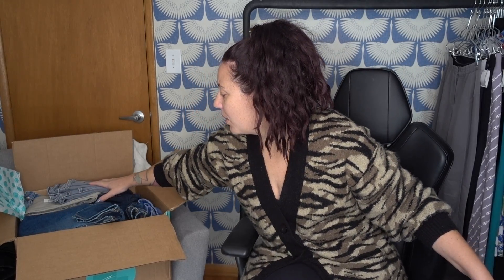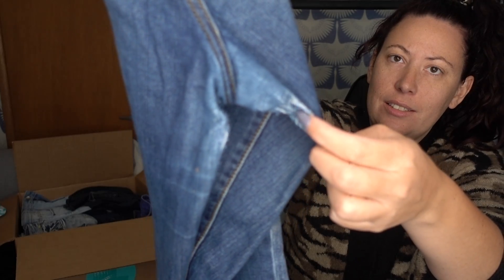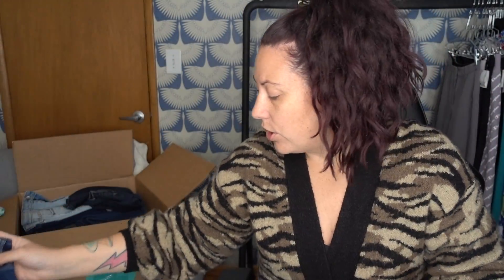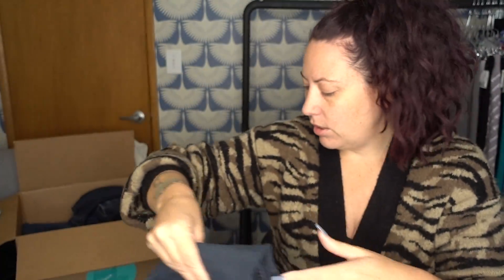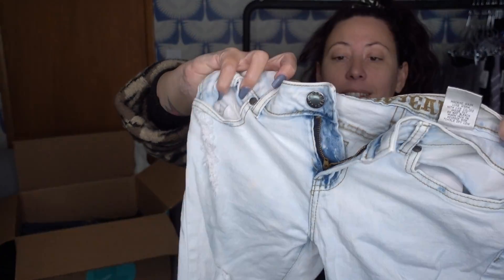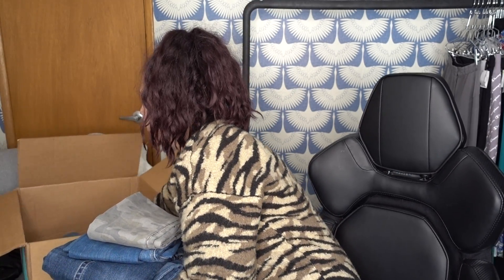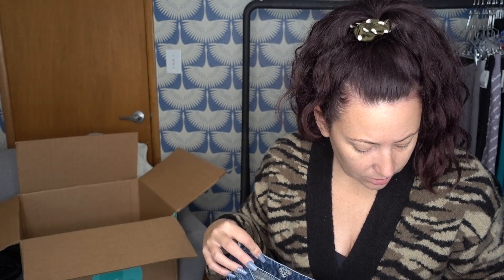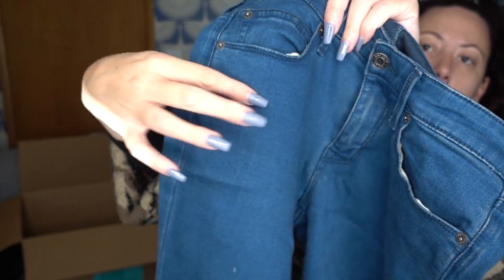ThredUp Denim DIY Rescue Unboxing! Can I Make A Profit Selling These Jeans On Poshmark?!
Sign up for our weekly newsletter & be the first to know about what's new with us!